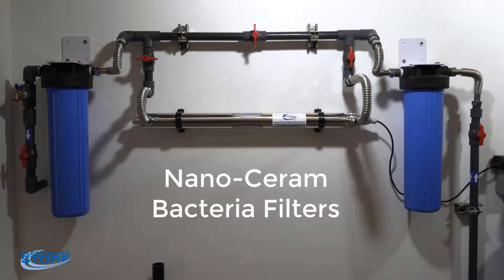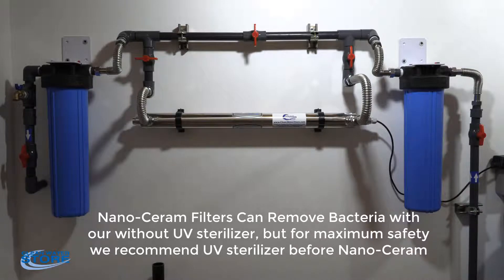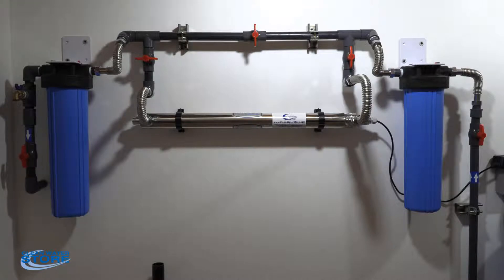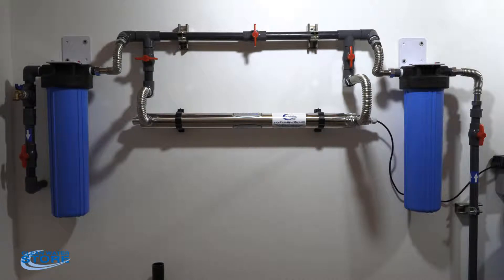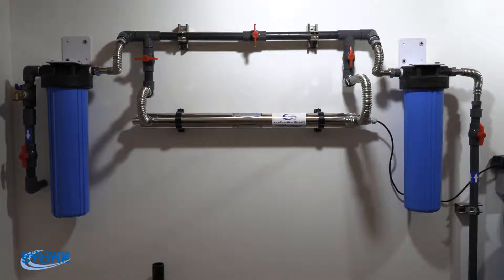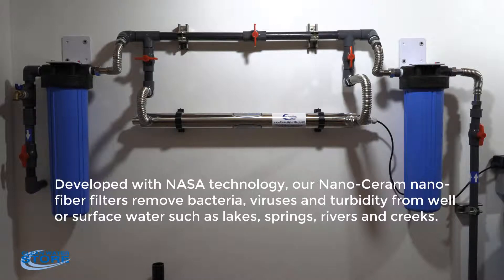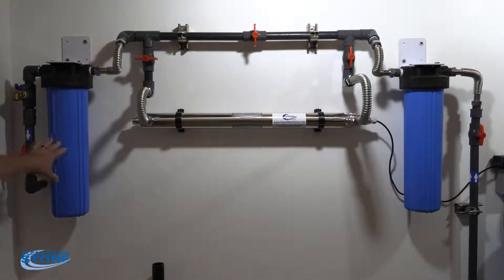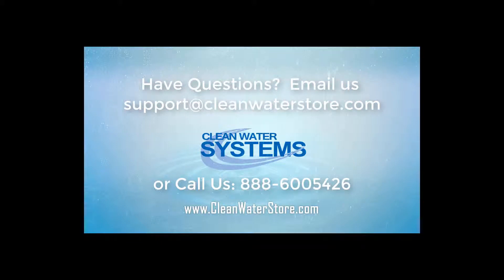Nano-Ceram Bacteria Filters for Removing E.coli bacteria from Well Water Rainwater, Springs, Creeks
See how our Nano-Ceram Bacteria filters work and more information on how they can be used to remove bacteria from springs, lakes, rivers and well.  Great for rainwater systems, will remove all bacteria from cisterns and rainwater systems.